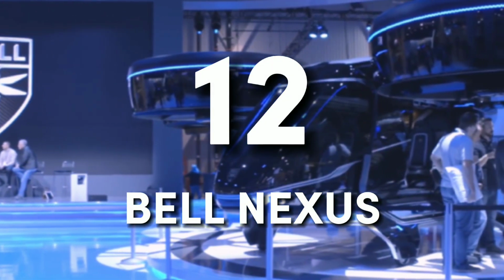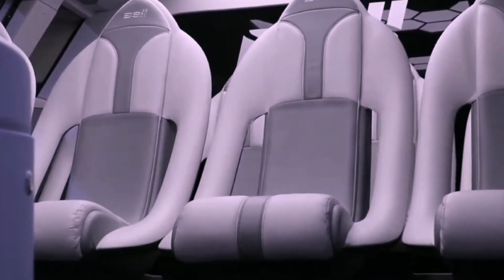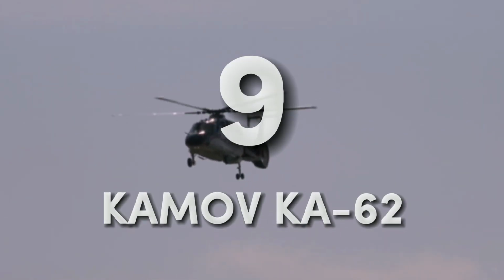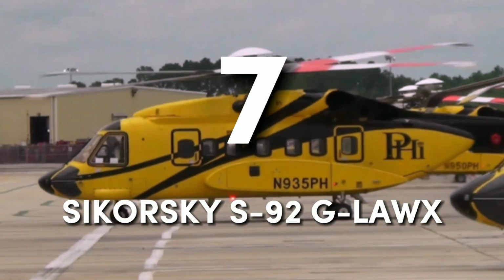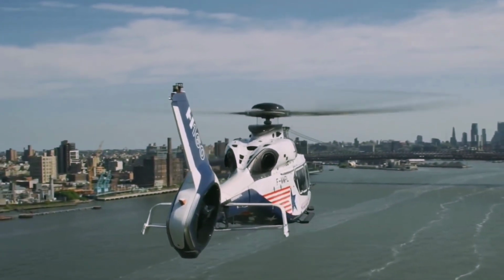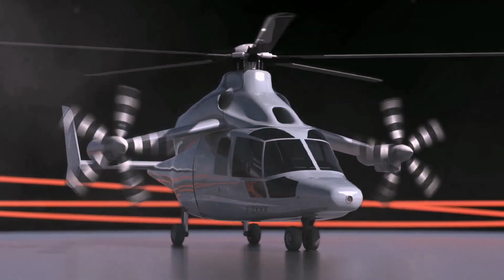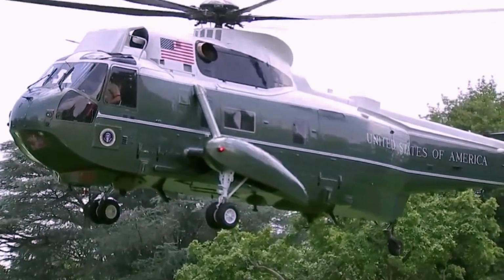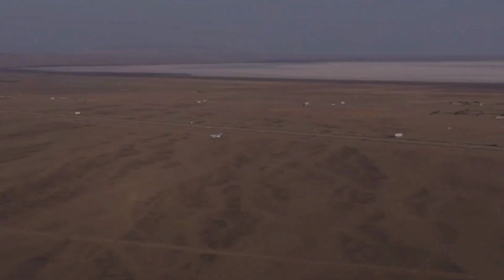Top 12 Most Expensive Luxury Helicopters In The World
Come along with us as we show you the 12 MOST EXPENSIVE LUXURY HELICOPTERS IN THE WORLD